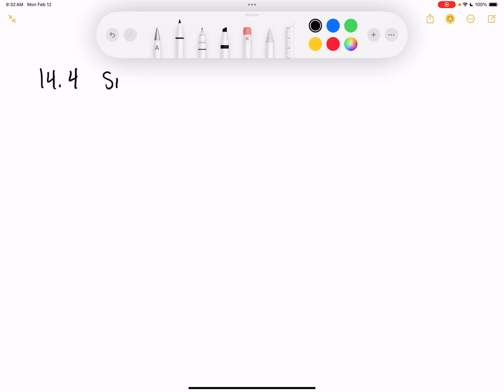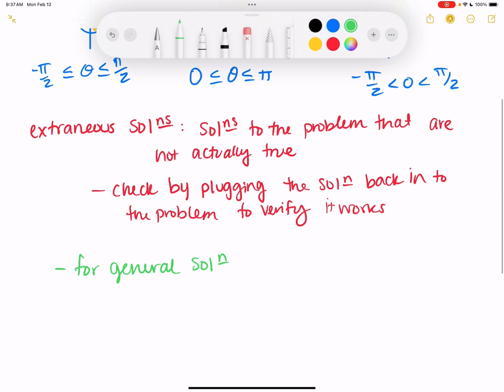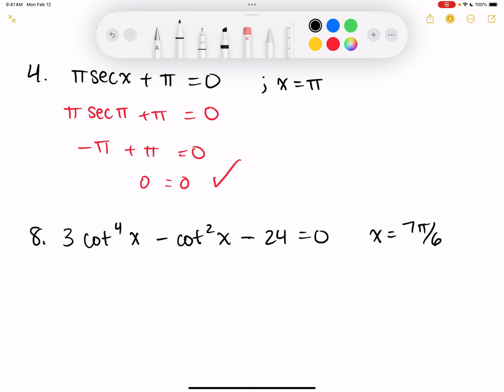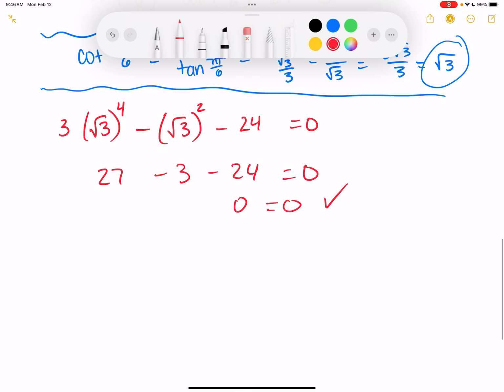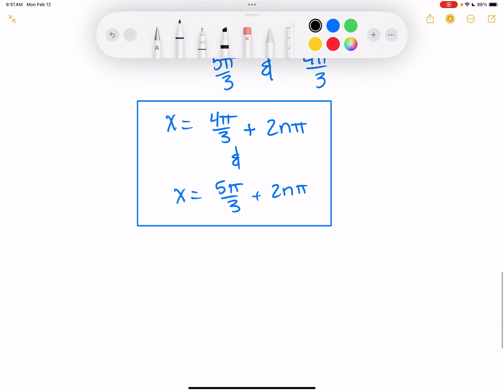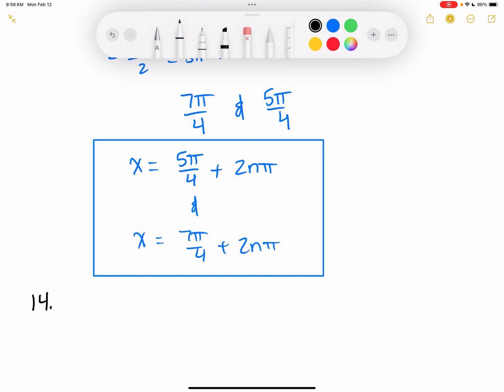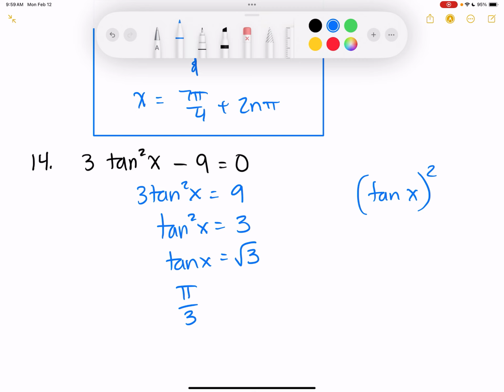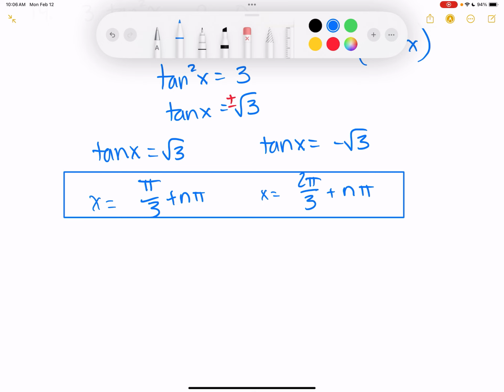Algebra 2 14.4 Solve Trigonometric Functions & Models part 1